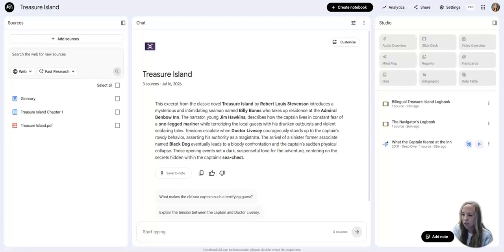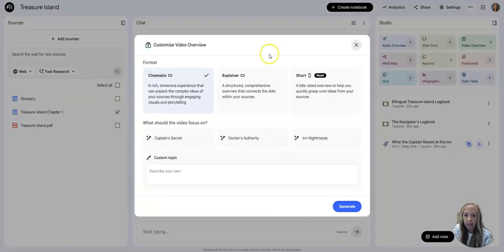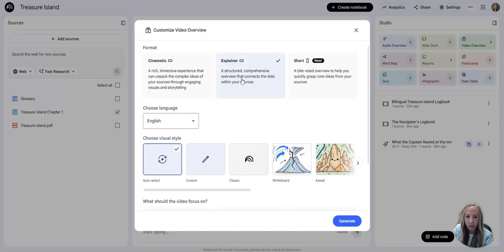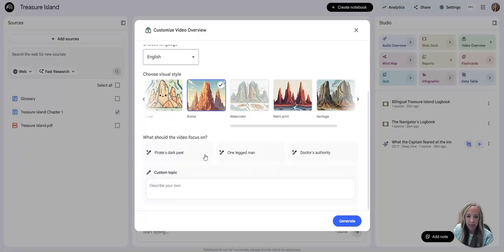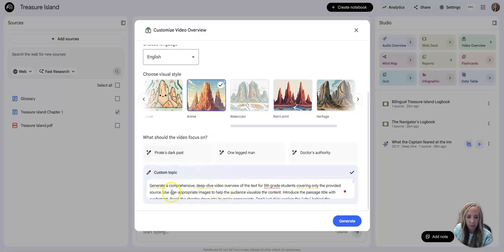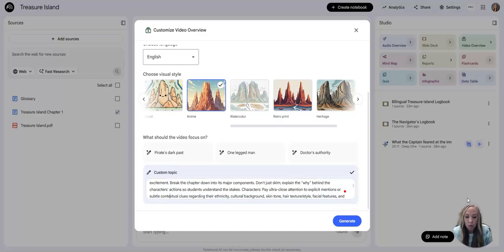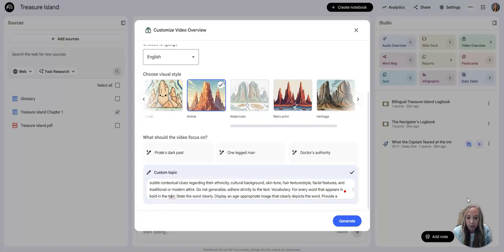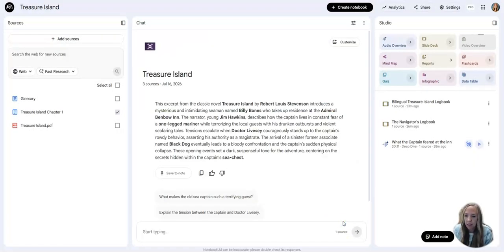How to Generate a Video Overview Using NotebookLM